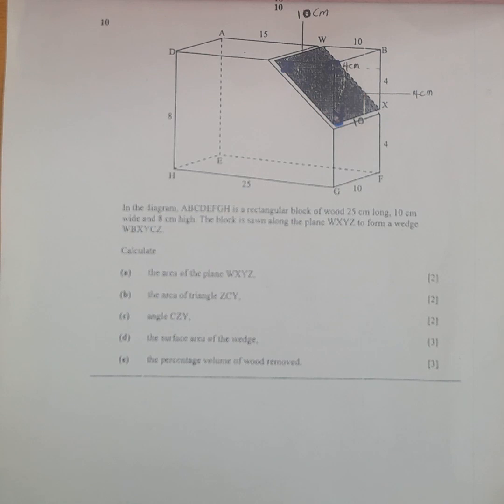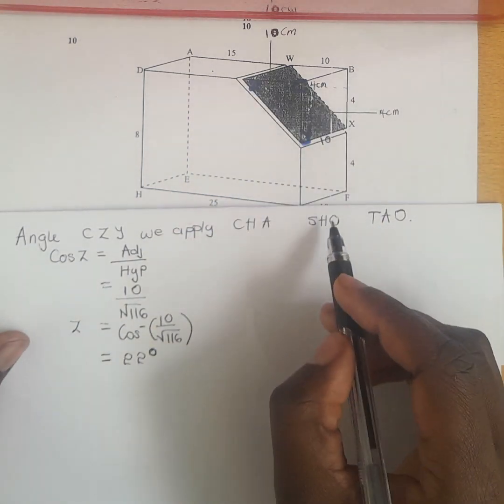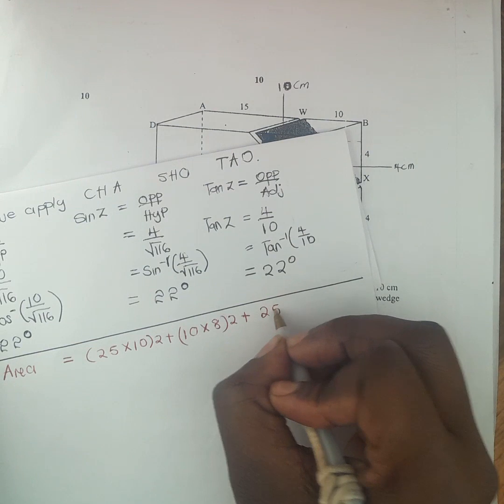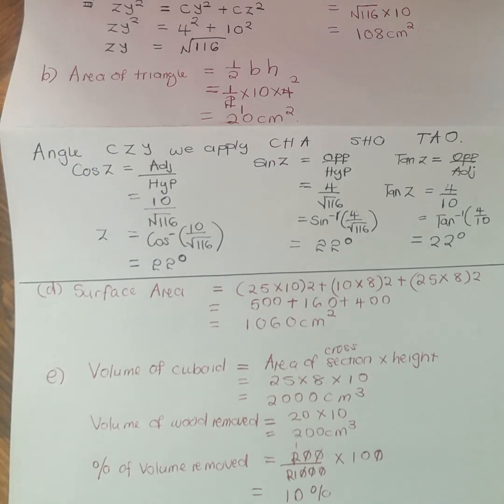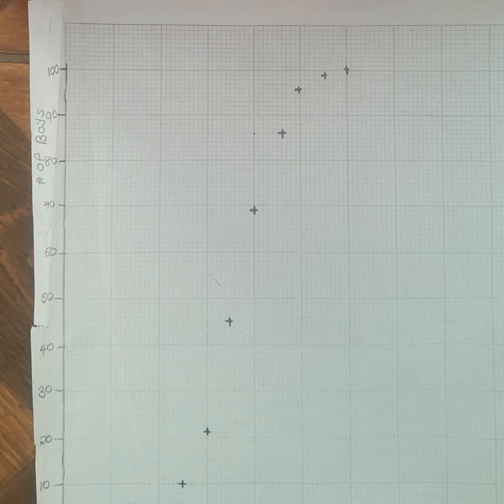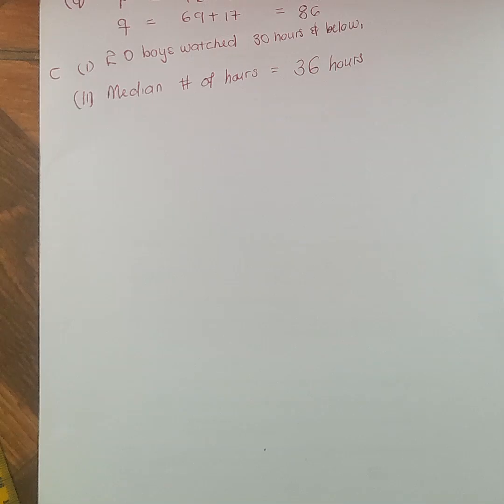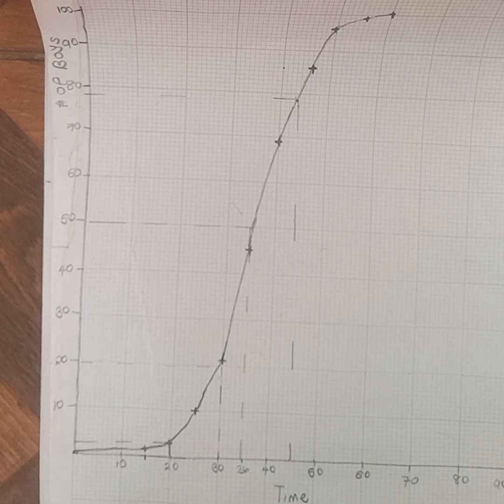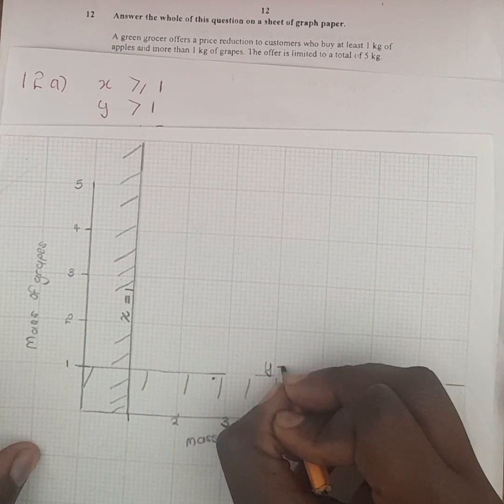ZIMSEC June 2013 Maths Paper 2, Section B Part 2 , Number 10 to 12